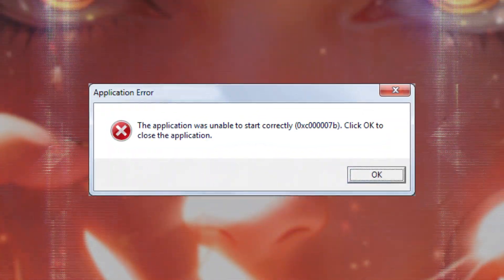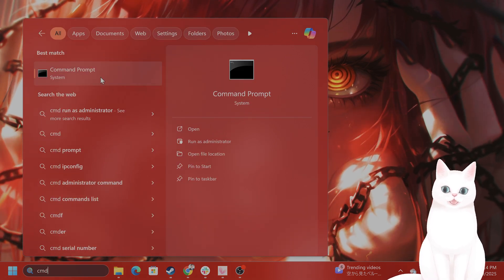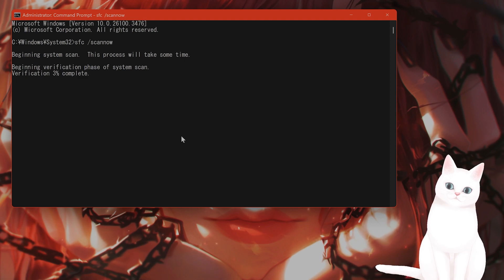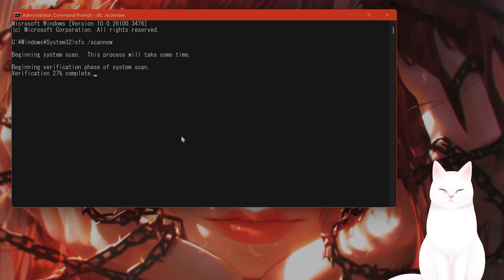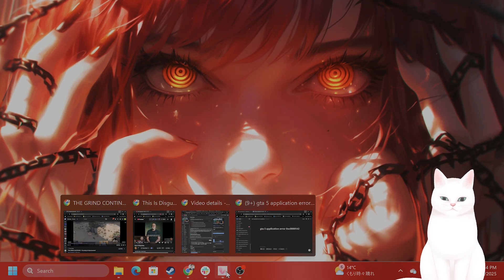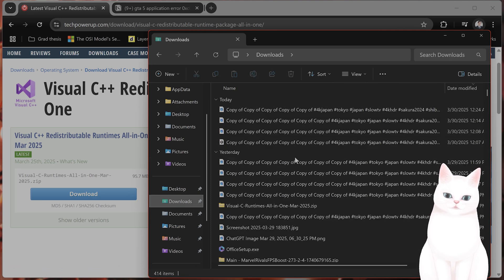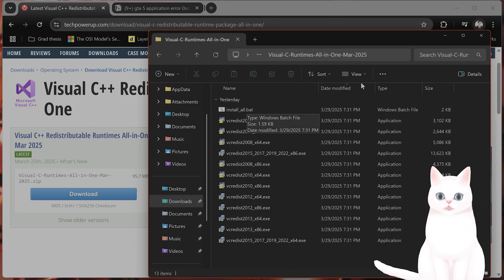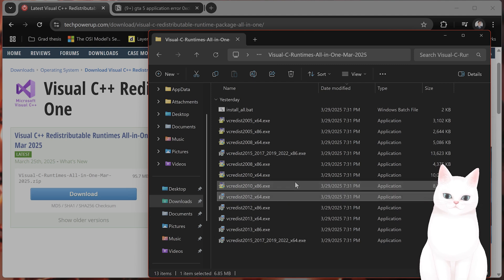GTA 5 Application Error 0xc0000142 EASY FIX - 2025 Update!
Getting the GTA 5 error 0xc0000142 when launching the game? This video walks you through simple steps to fix the 0xc0000142 launcher error and get GTA 5 running smoothly again. Works for all versions, including Steam and Epic Games.